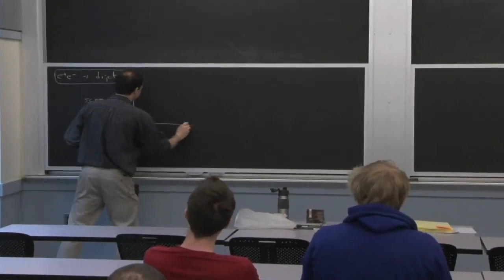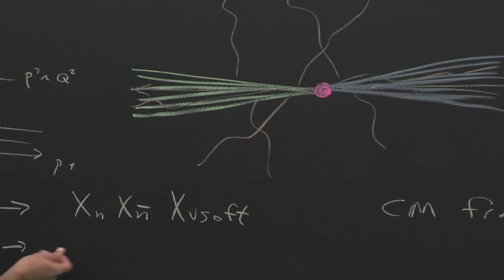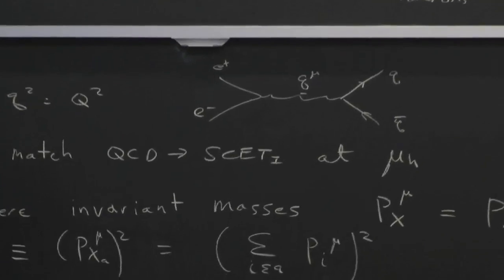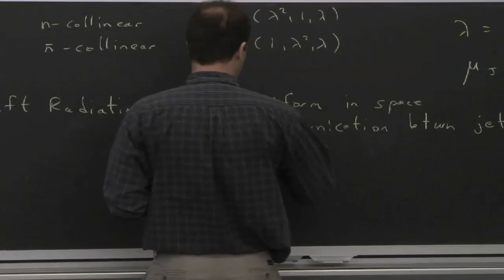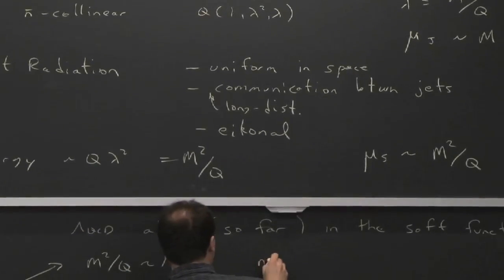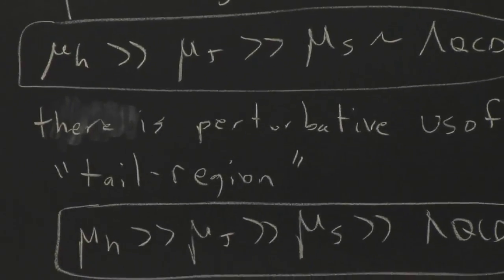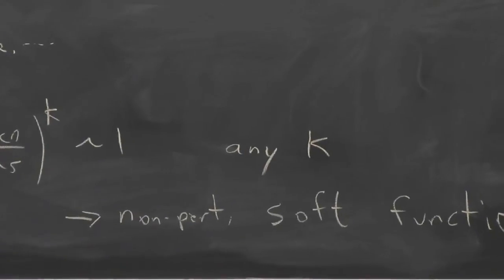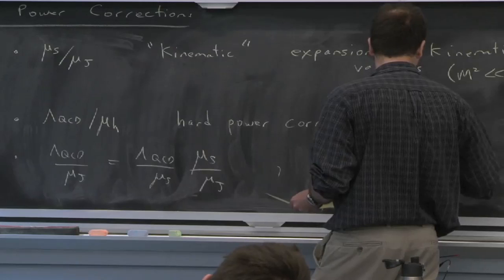8.EFTx, Module 84 Lecture 23, e+e- to Dijets: Modes and Expansions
8.EFTx, Module 84 Lecture 23, e+e- to Dijets: Modes and Expansions